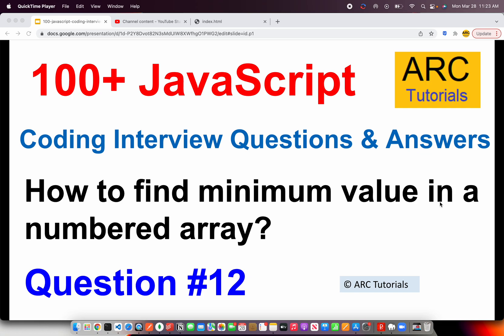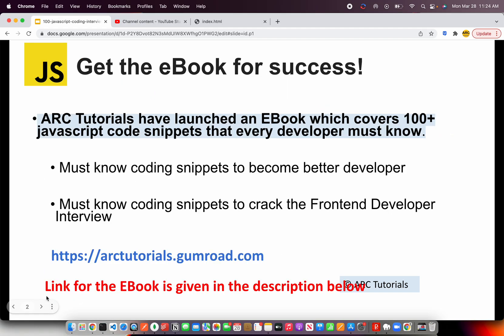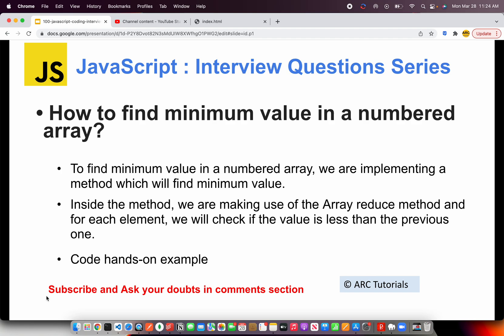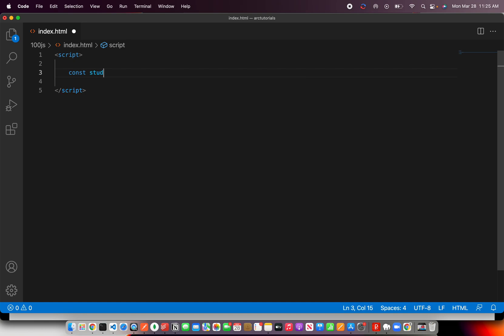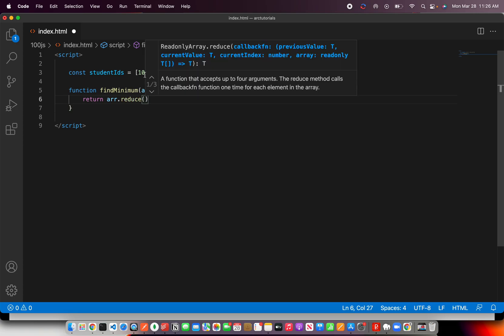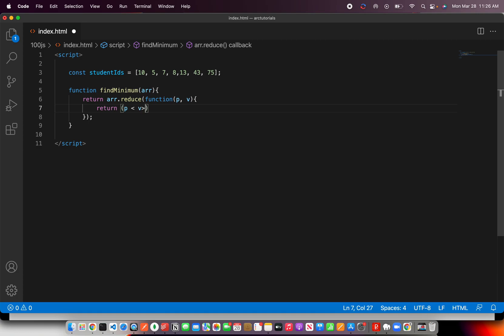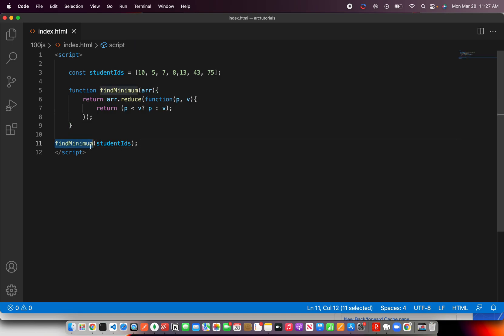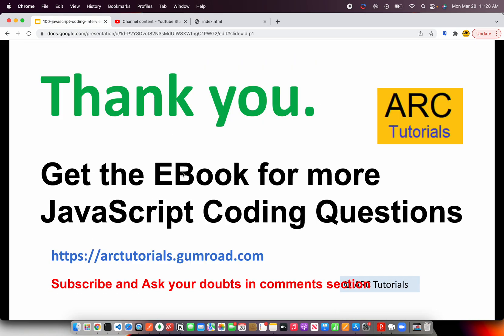Javascript Coding Interview Questions - #12 | Javascript Coding Interview Questions Answers 2022